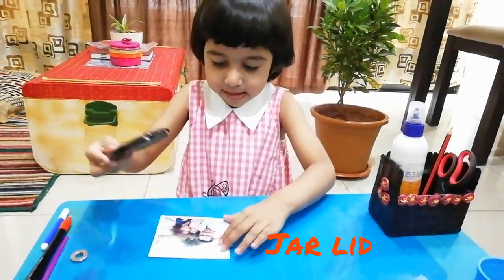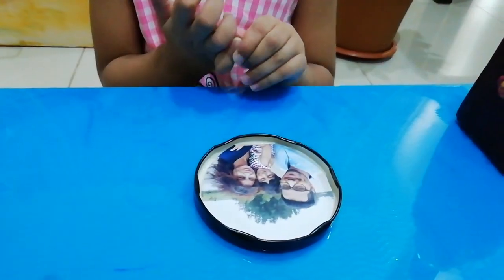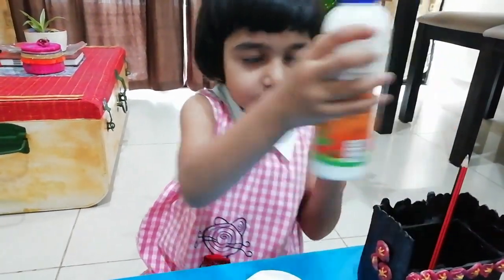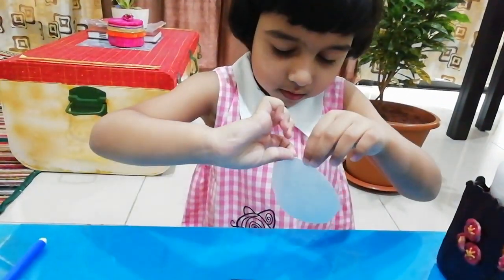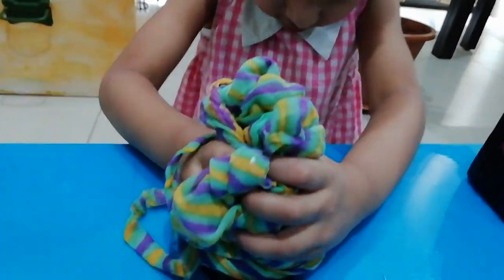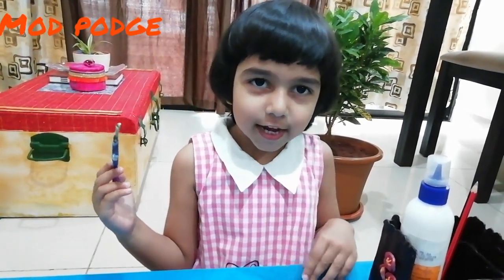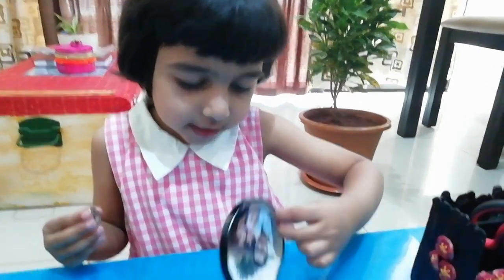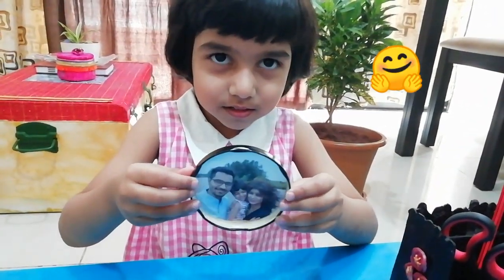Easy personalized fridge magnet/diy fridge magnet/no screen time/indoor activities/lockdown time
Material needed

Small magnet
Metallic jar lid
White glue
Mod podge
Family photograph
Marker pen or sketch pen
Scissors